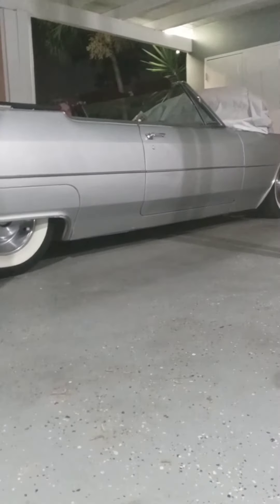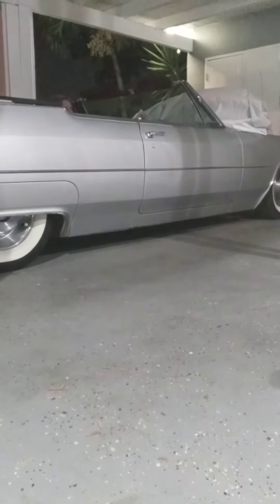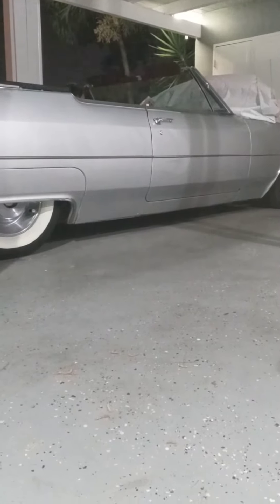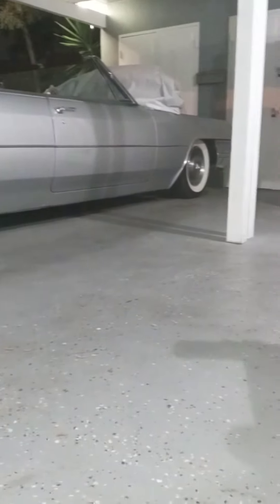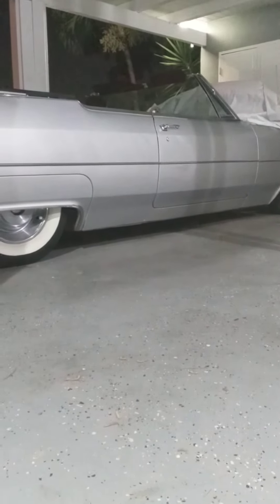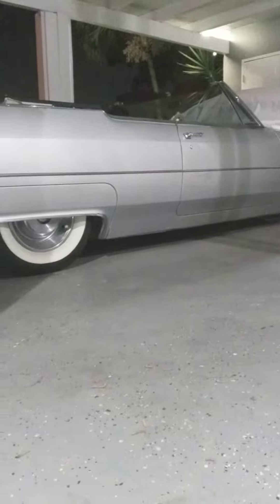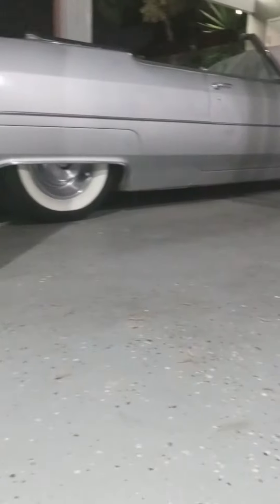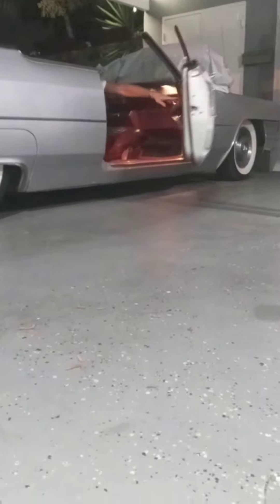1965 Cadillac convertible on air ride